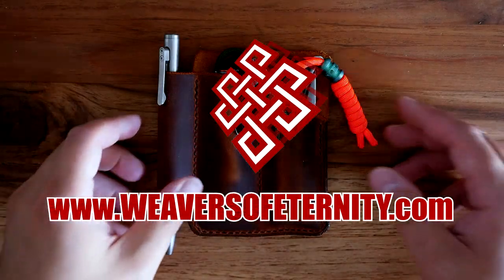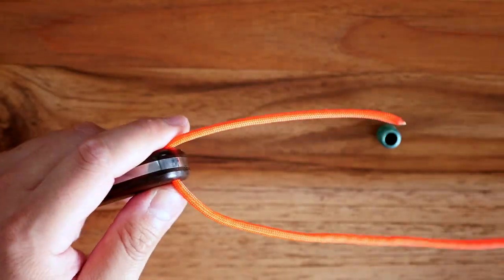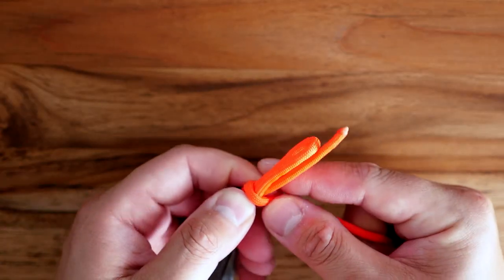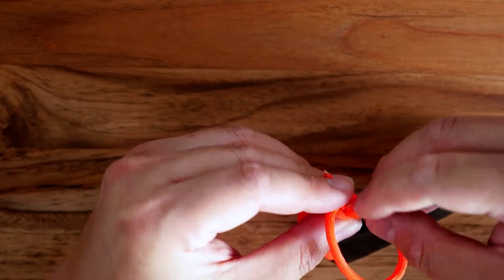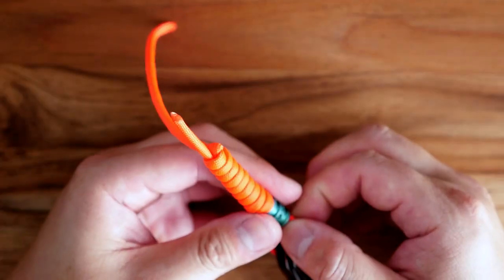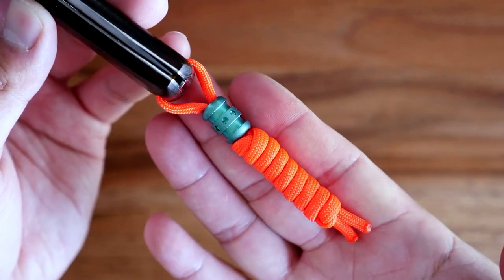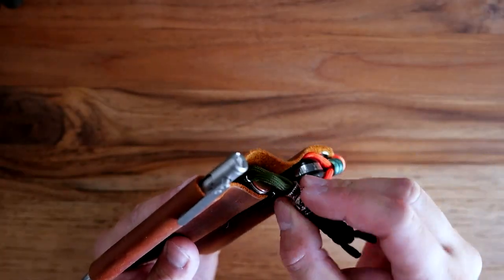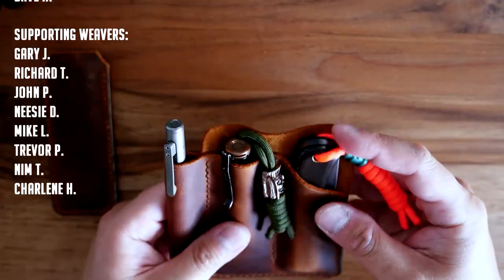Tying A Beaded Noose Knot Lanyard On A Traditional Knife Tutorial